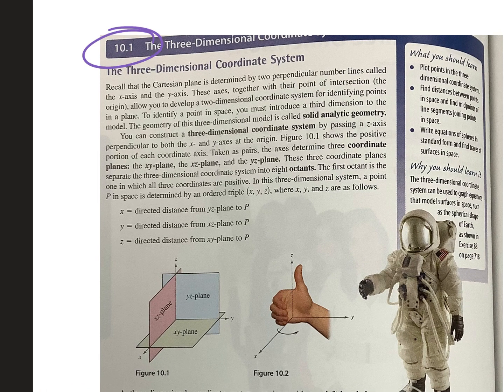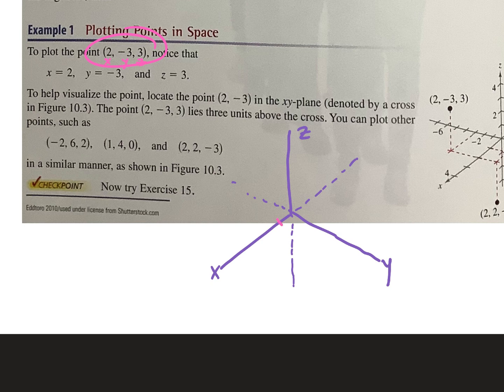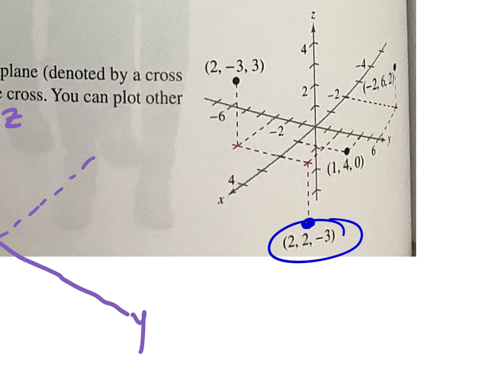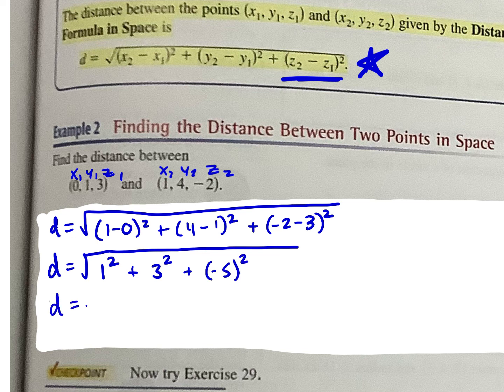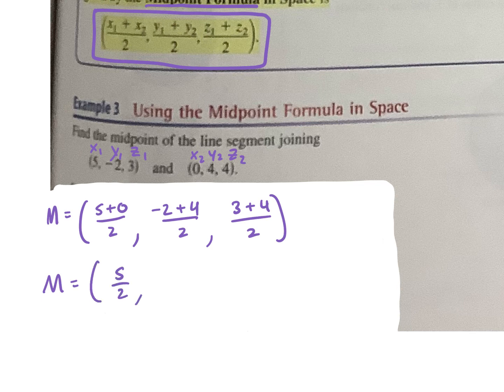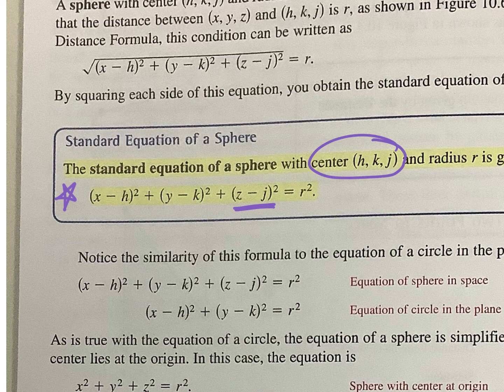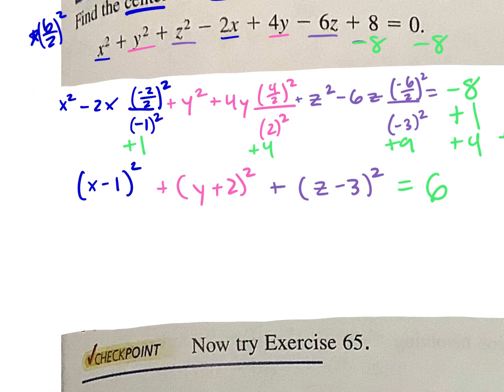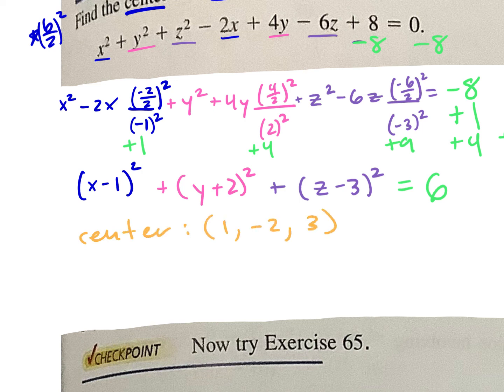5.17 PCH 10.1 NOTES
00:00 Slide 1
03:16 Slide 2
06:15 Slide 3
08:13 Slide 4